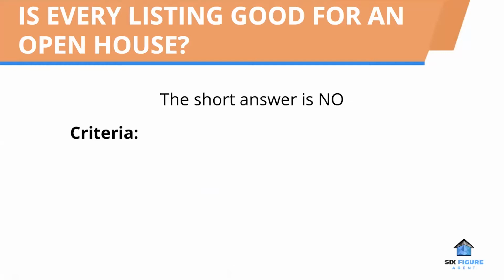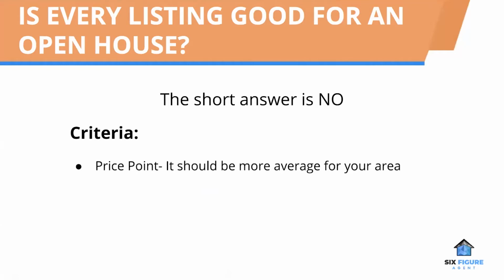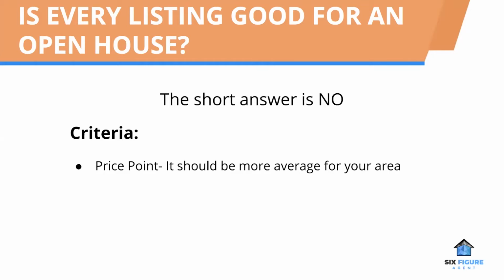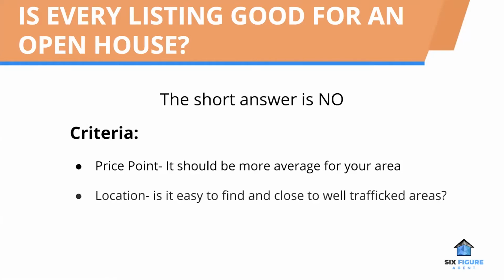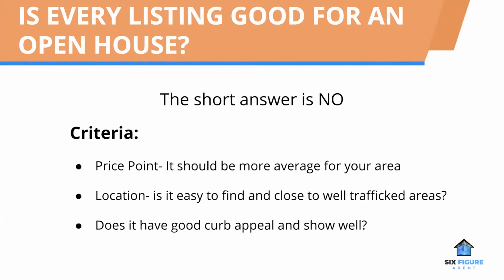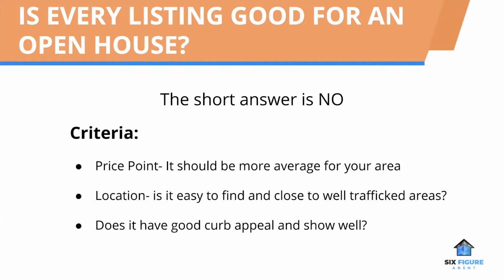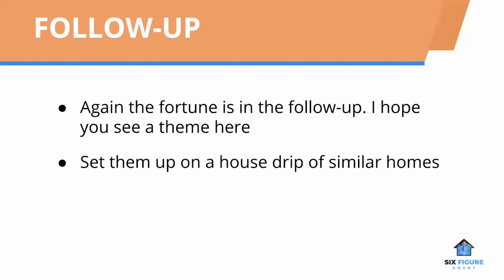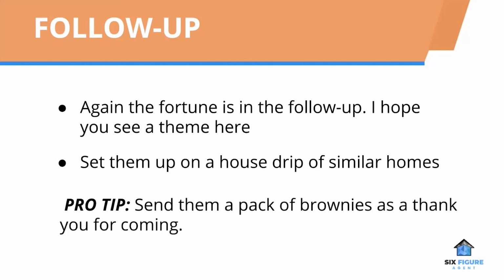How to Host an Open House - TOP TIPS AND STRATEGIES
Hosting open houses as a top producing real estate agent or a new agent is an excellent strategy to generate new business. This is a short training I did for my realtor coaching clients a while back.